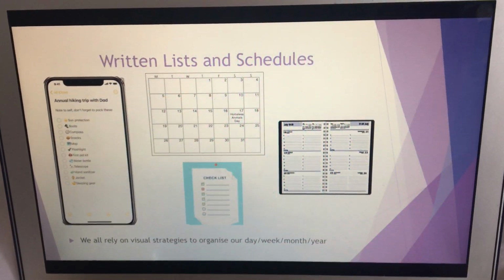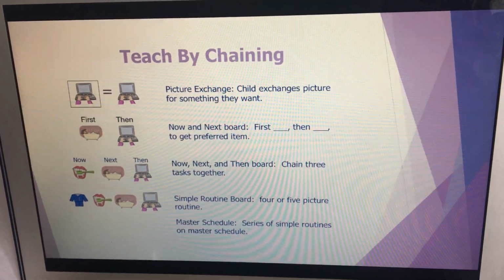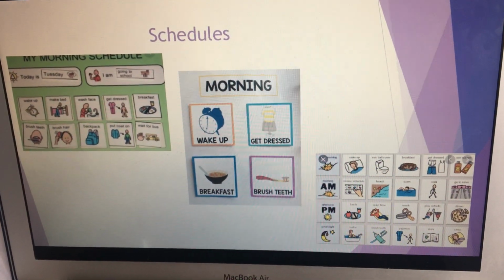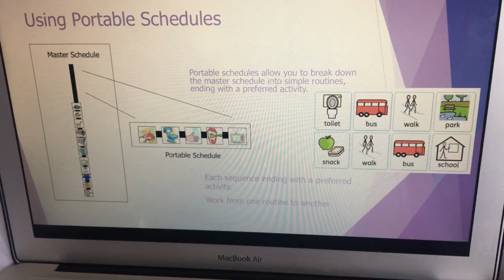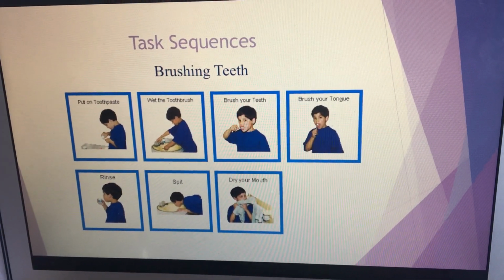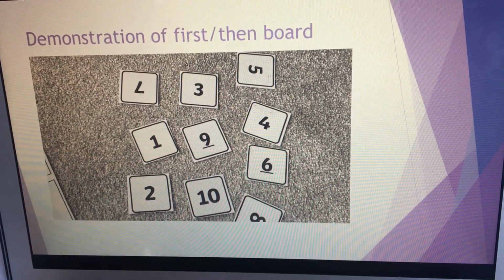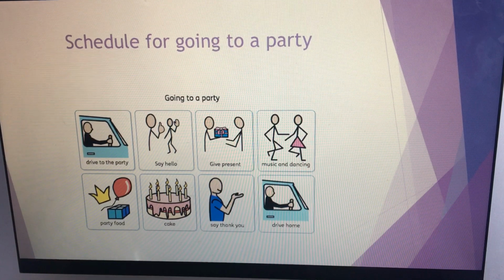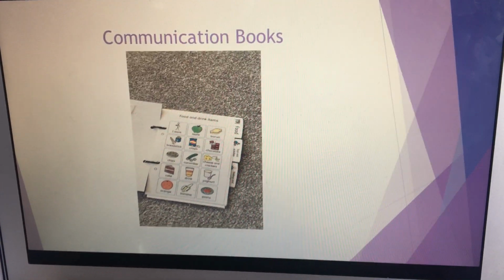Using Visual Strategies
A presentation about using visual strategies and the benefits for pupils with additional needs by Mrs Duke